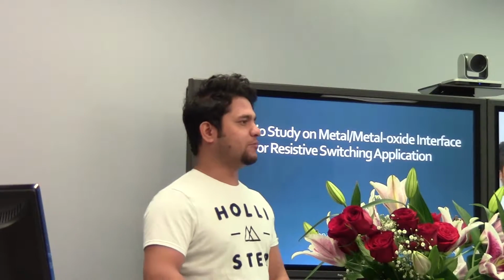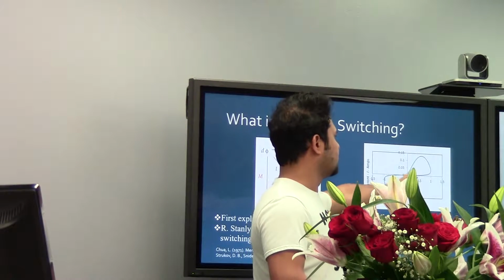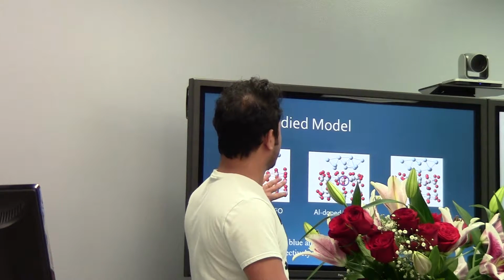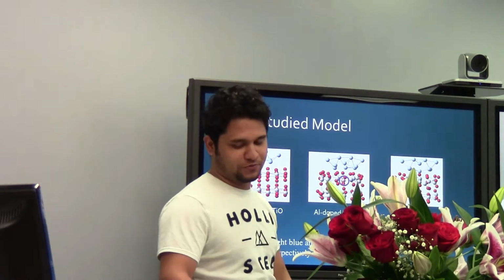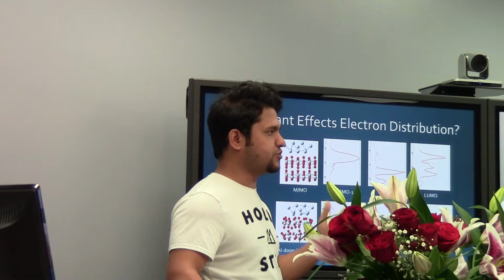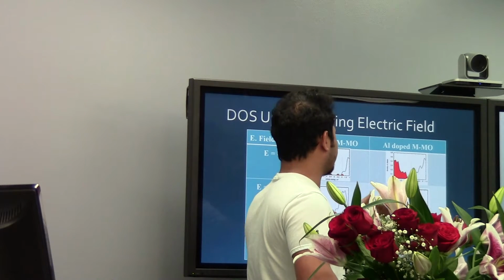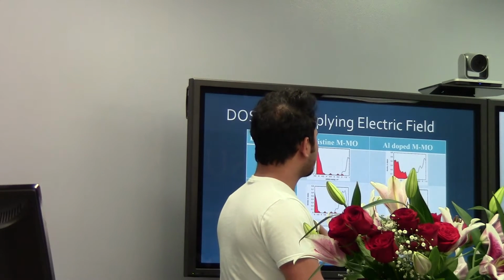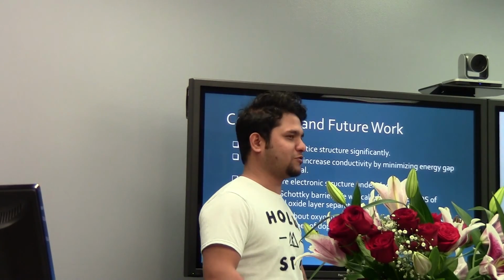CHEM476, lecture #30, Episode #8, Talk, Camera #2, Jabed Mohammed